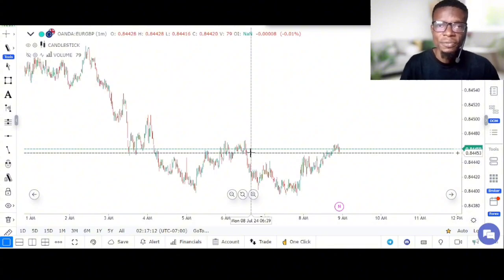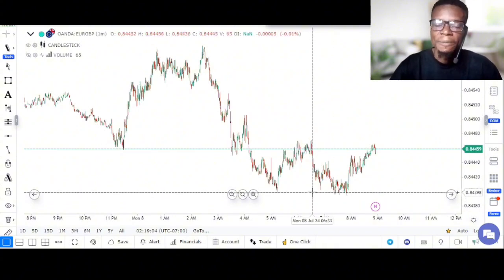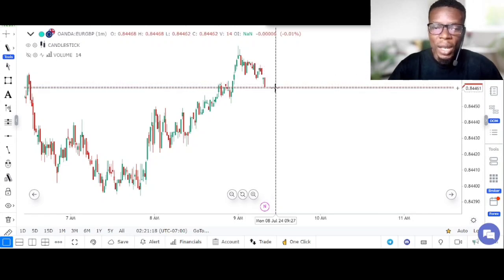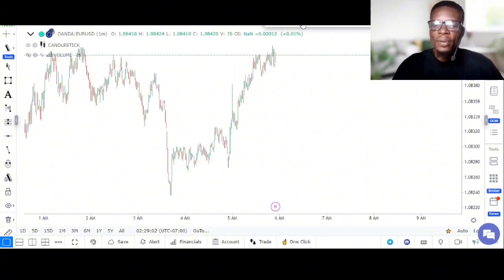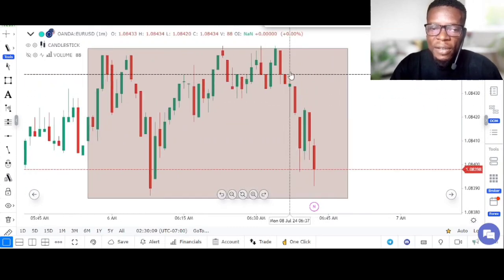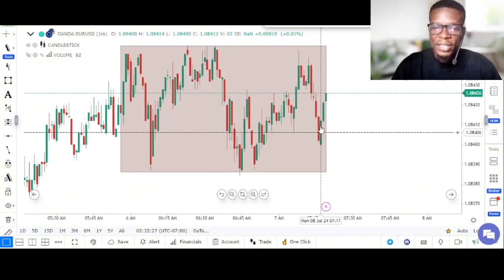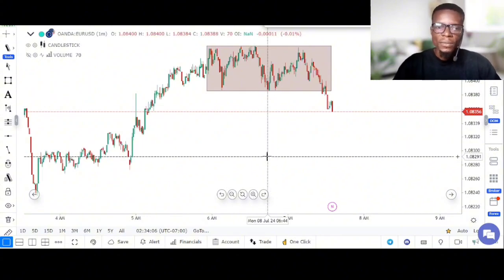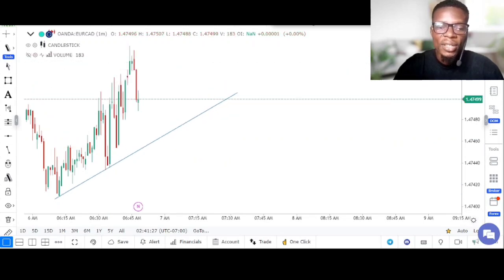Binary Option Trading Strategy 2024